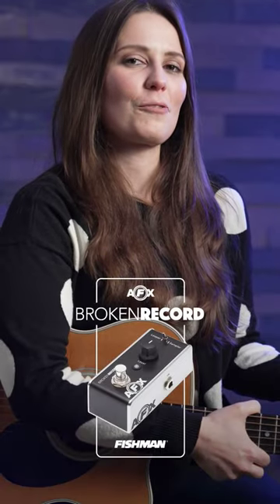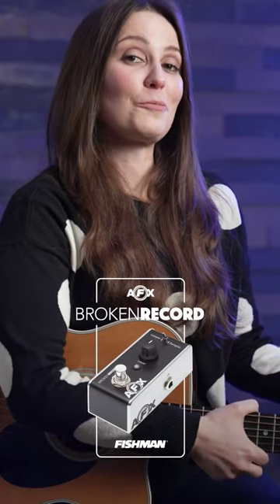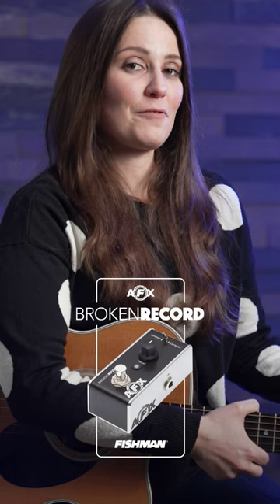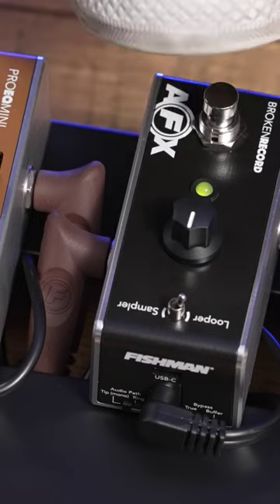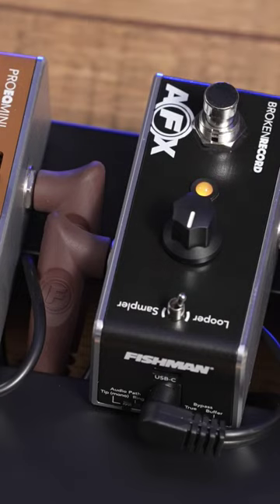Get Creative with the Broken Record Looper pedal!